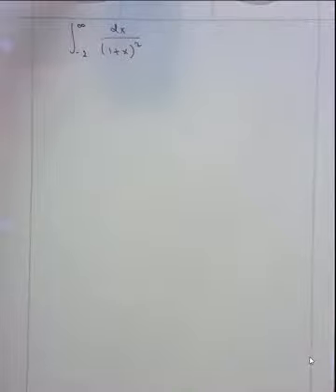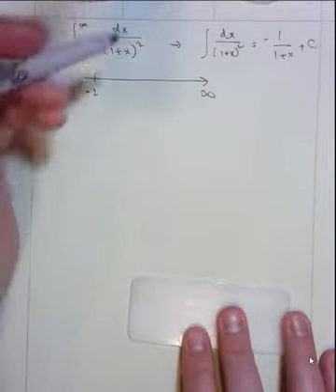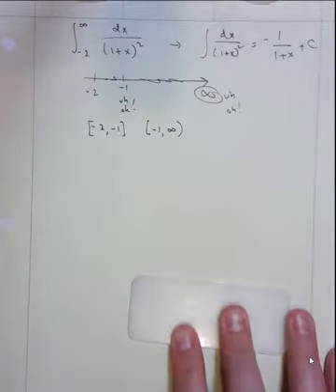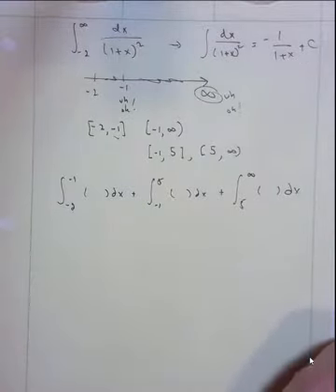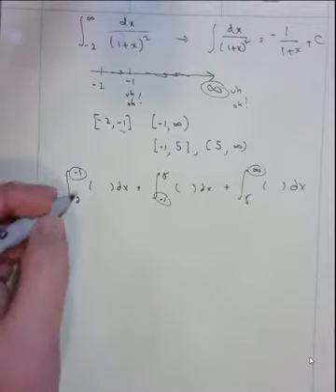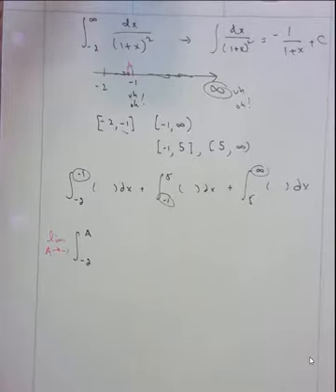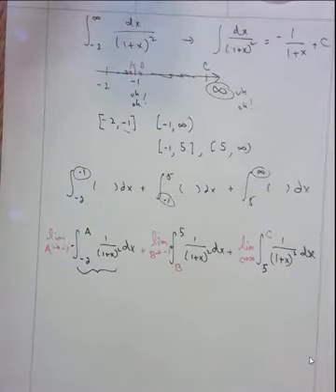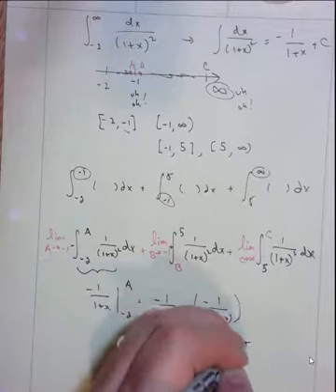Improper Integrals: Ex 1